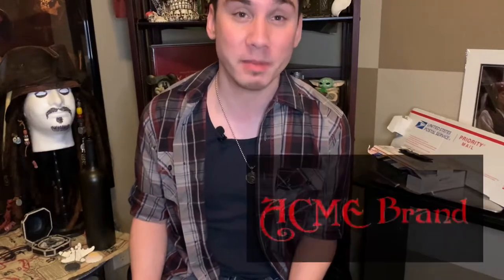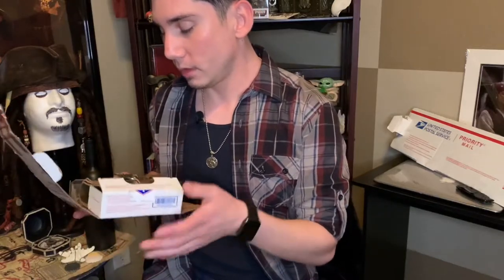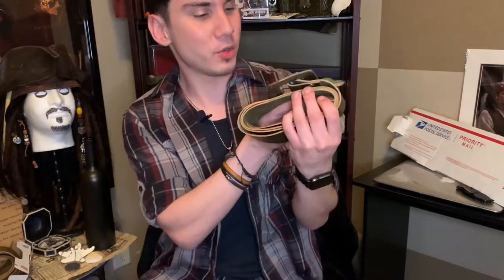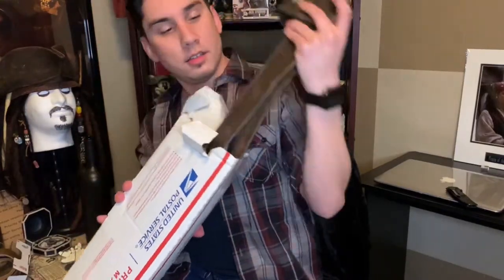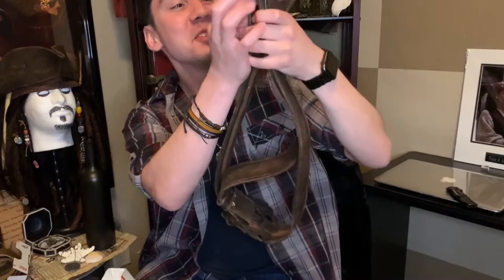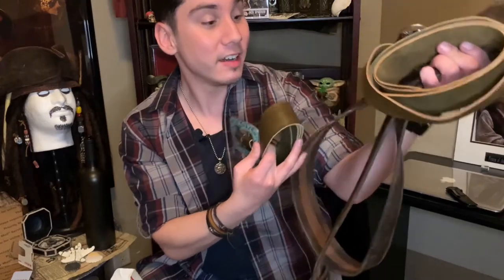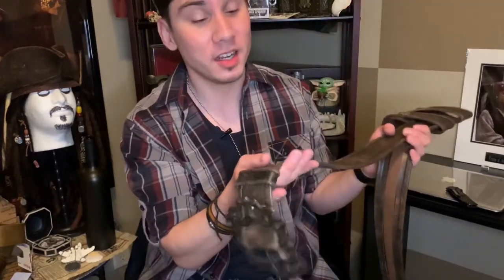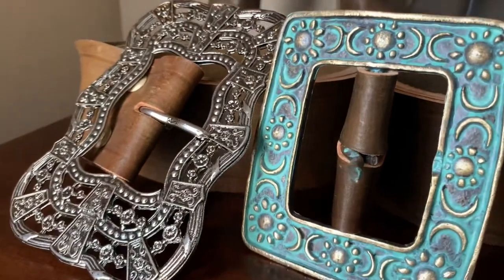Captain Jack Sparrow Belt & Baldric Unboxing & Review!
Welcome back to another episode of The Savvy Channel! Today, we will be doing an unboxing and review of more screen accurate Captain Jack Sparrow gear!

Items in this Review:
Captain Jack Sparrow Sunflower Belt
Captain Jack Sparrow Anne Maria Belt
Captain Jack Sparrow Baldric and Scabbard

All items in this review have been manufactured by:
Richard Maldonado
ACME Brand Replicas
Based in the United States
eBay shop

Based on Walt Disney’s Pirates of the Caribbean

Cheers!

Edited by:
Jaden Pugh

A Ship is Freedom (Pirates of the Caribbean: The Curse of the Black Pearl Complete Score)